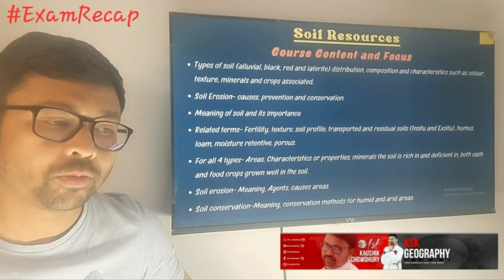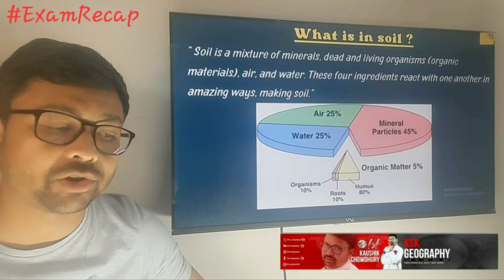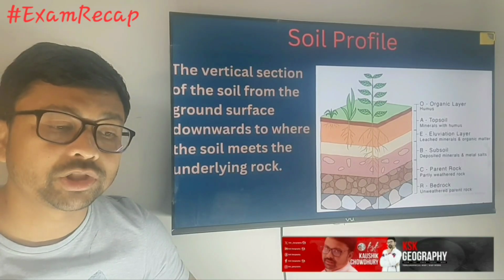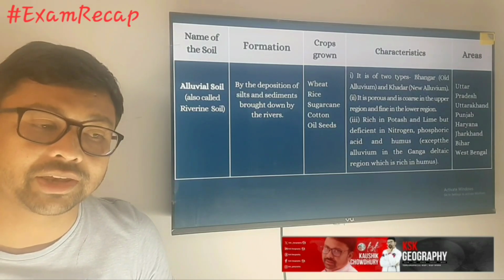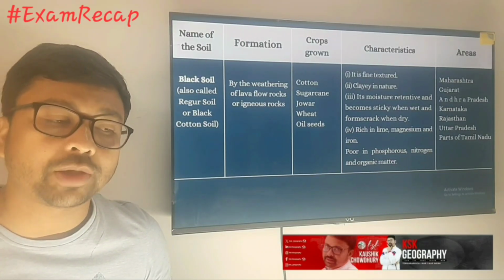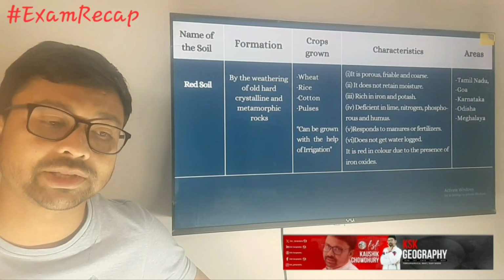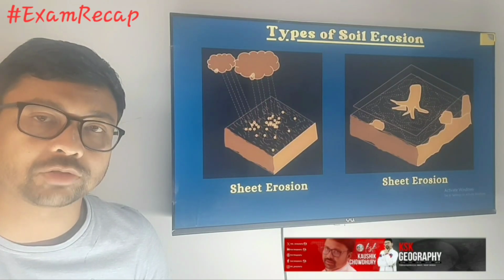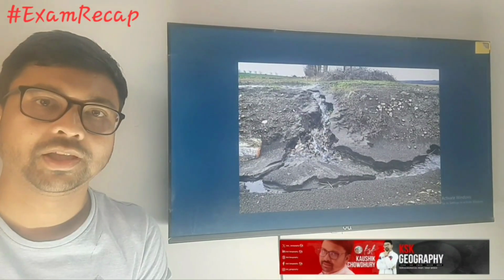ICSE 2025 Geography Recap: Soil Resources Quick Revision Guide